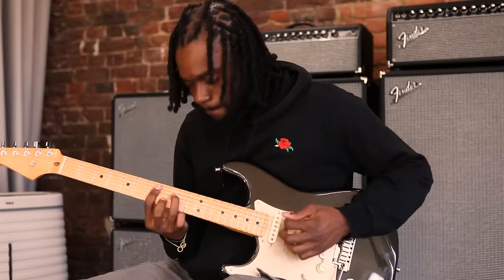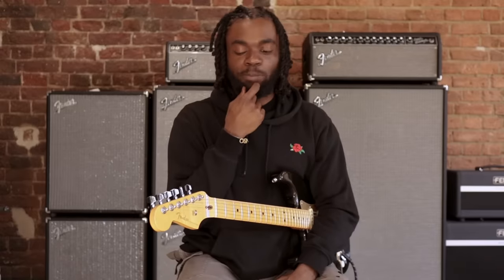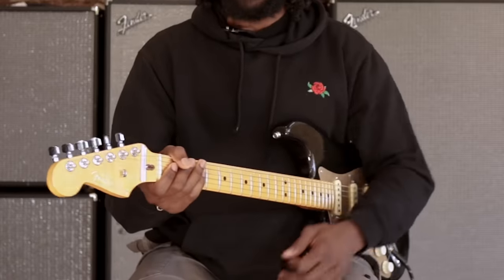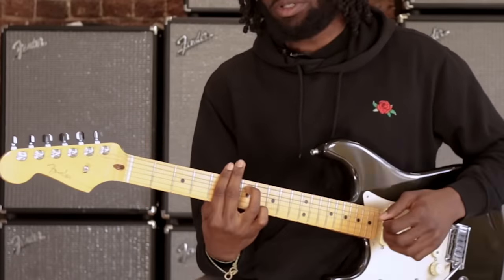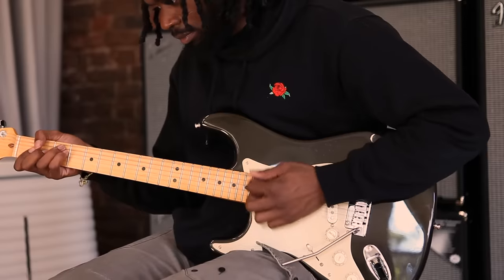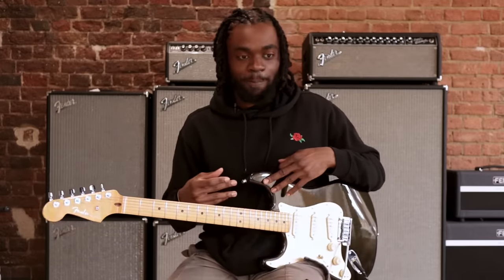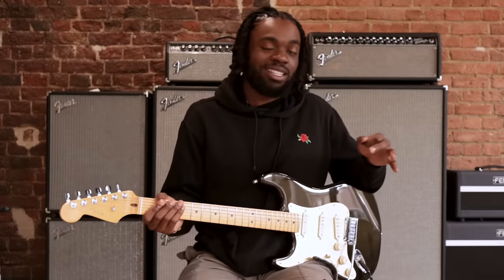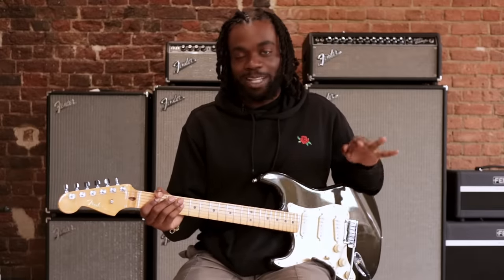How to Improvise on the Guitar with Gaetan Judd | Fender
Improvising is a skill that takes your playing to the next level. Gaetan Judd is here to show you the basics of improvisation on a pentatonic scale.